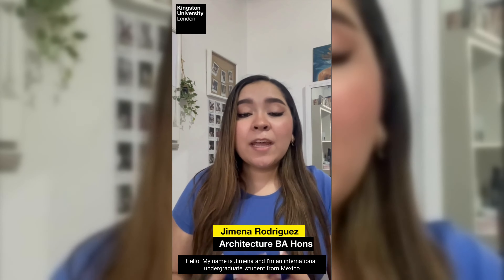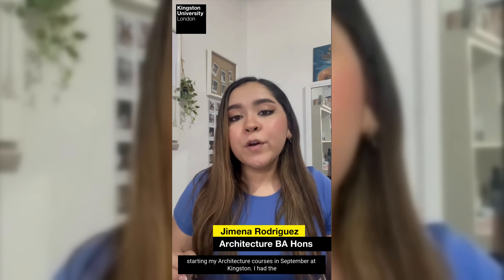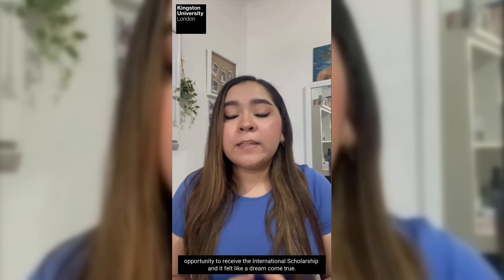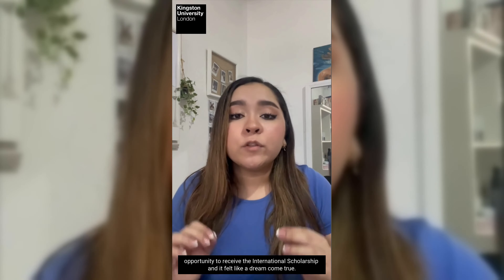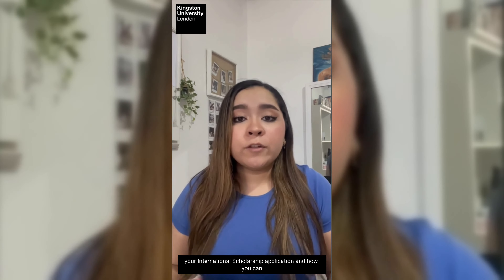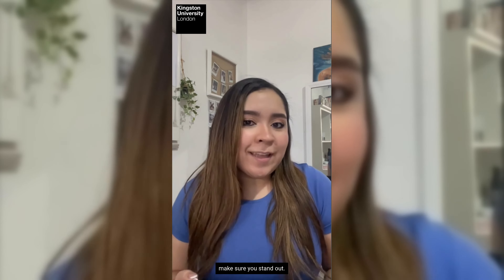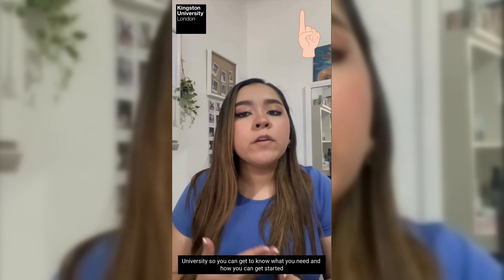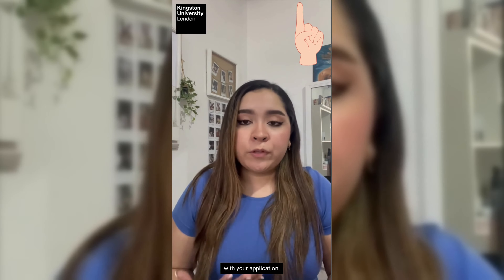Jimena's International Scholarship Application Tips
Hello Everyone :) I am Jimena, an International student from Mexico! In this video, I will be sharing my top tips on how I completed my application and received the International Scholarship. Good Luck